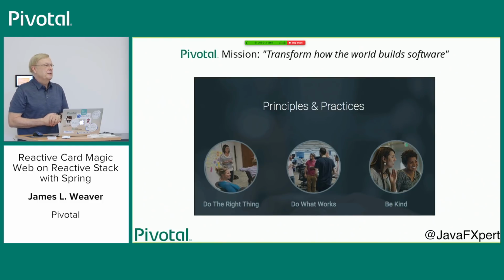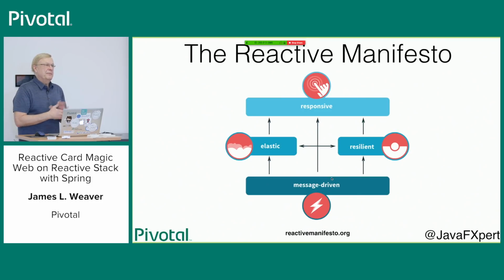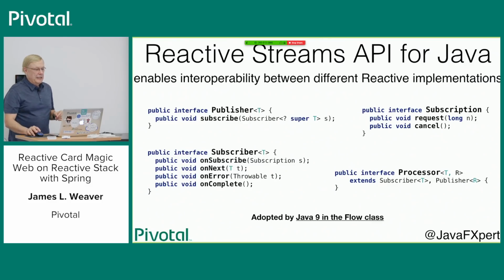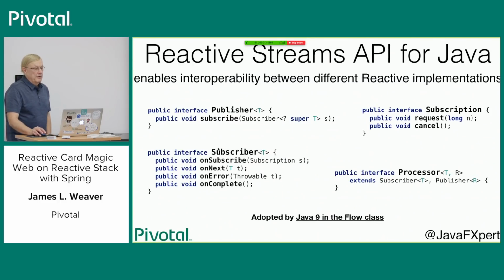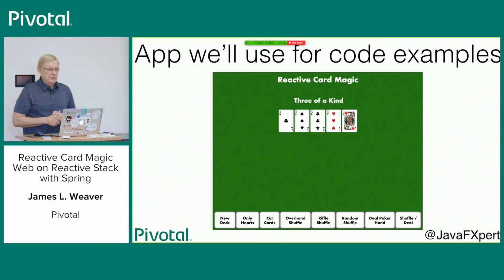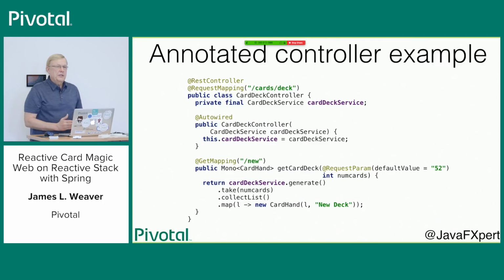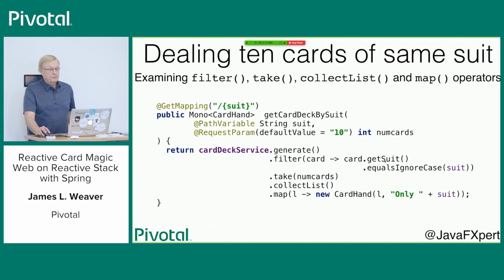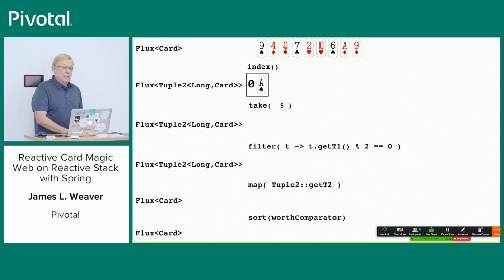Reactive Card Magic: Web on Reactive Stack with Spring with James Weaver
James Weaver deep dives into Web on Reactive Stack with Spring at the Sky Technology Conference.